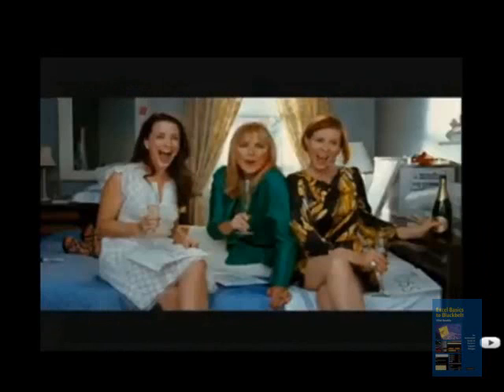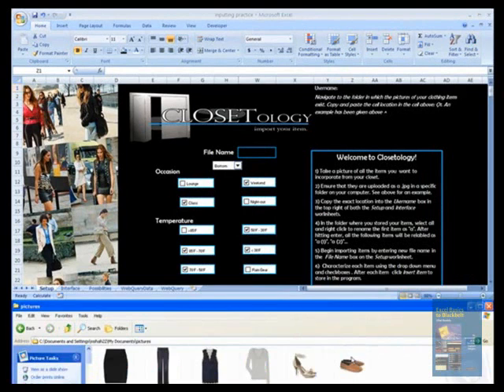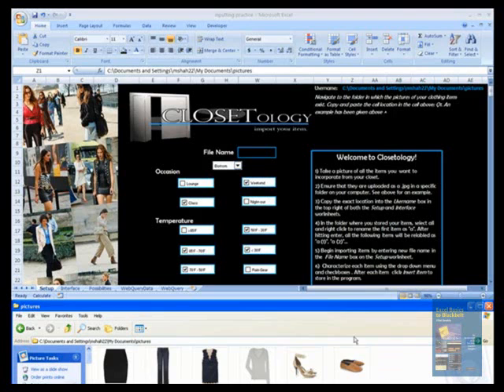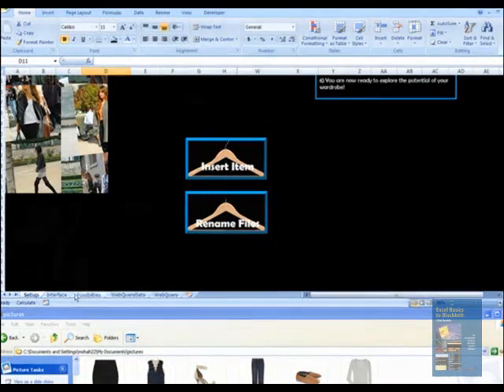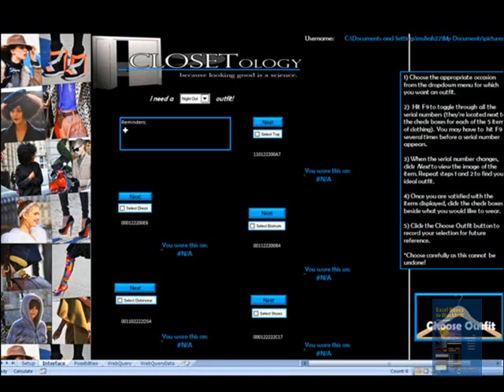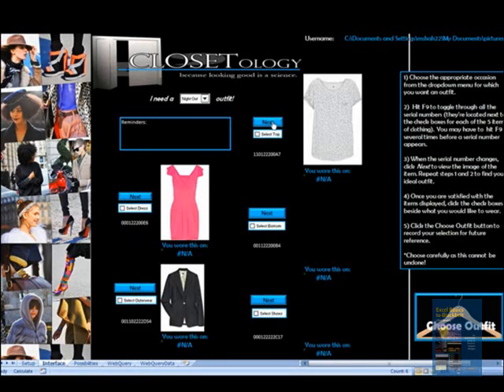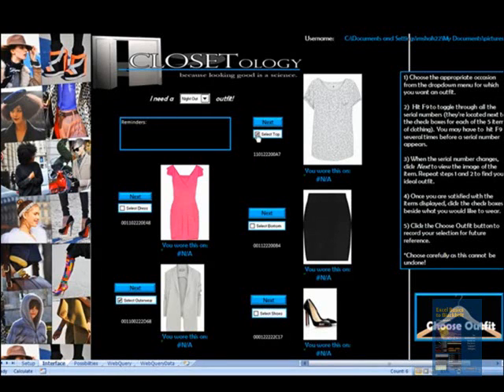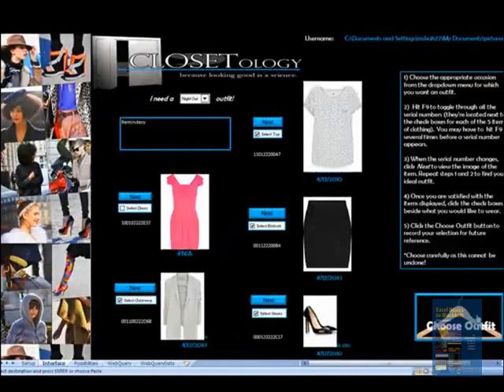Closetology - Excel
Student project developed based on data analysis and vizualization tactics in "Excel Basics to Blackbelt" (Cambridge 2008)